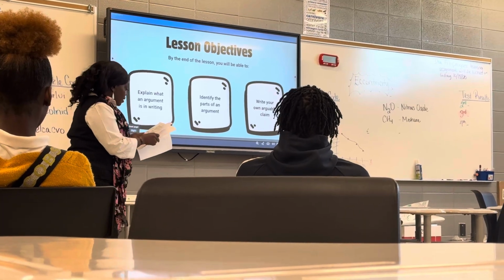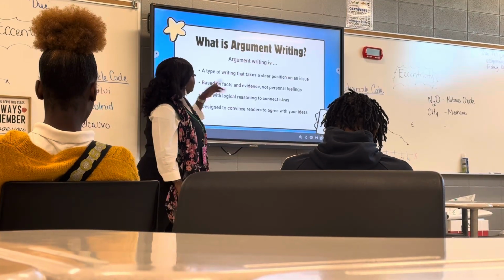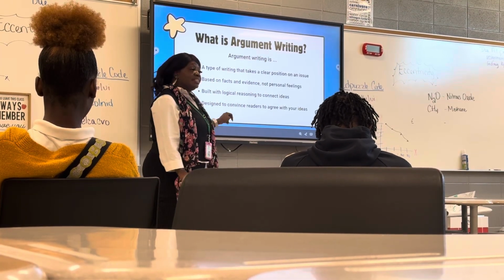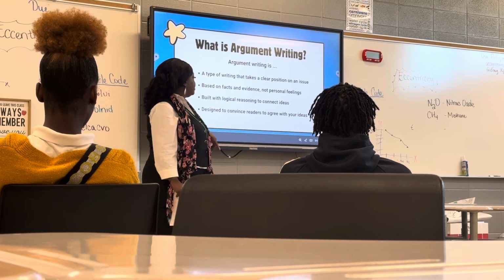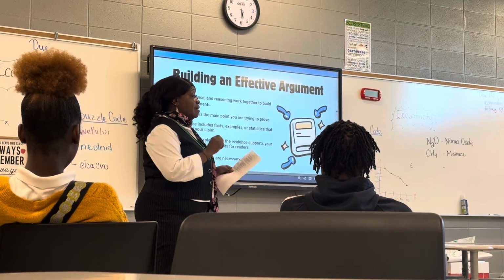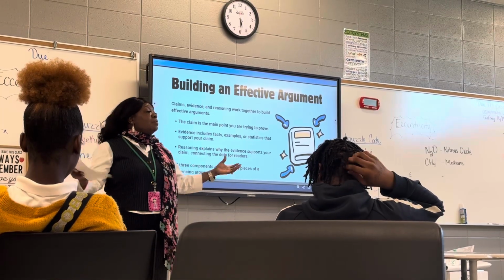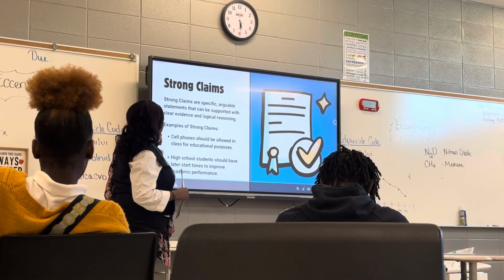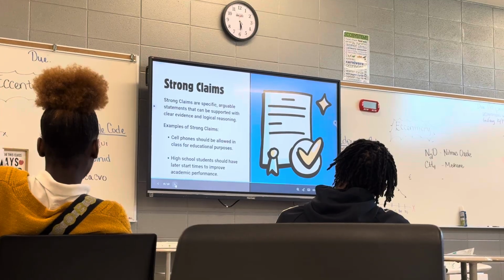October 16, 2025